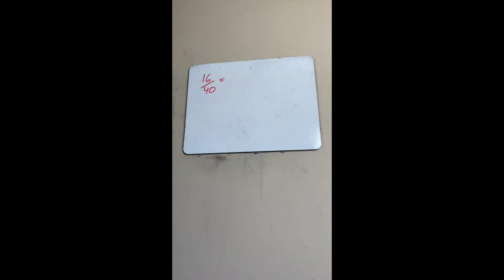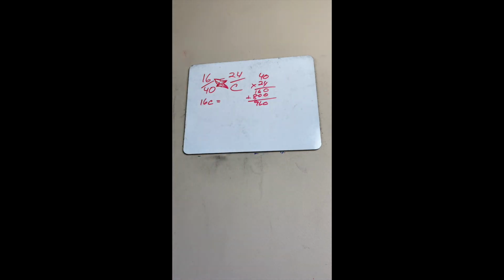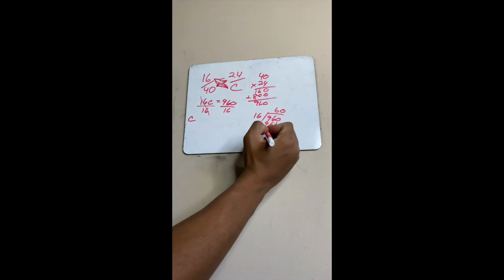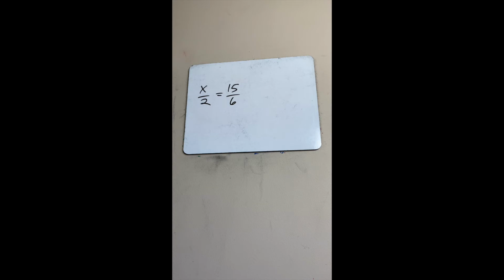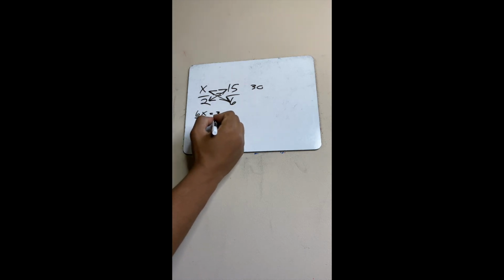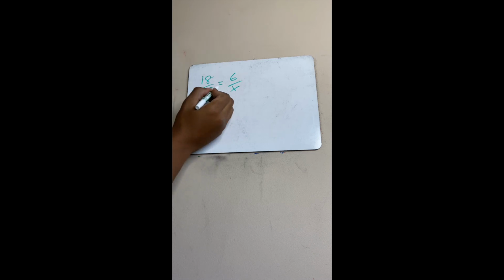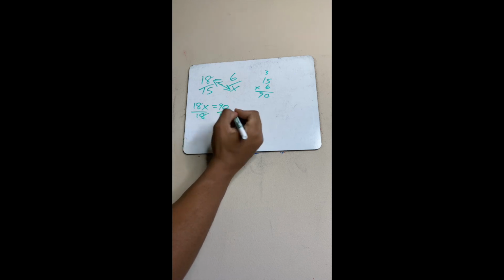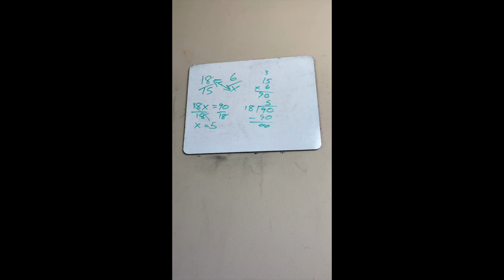Proportions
Next up in our Pre-Algebra for Parents series, we tackle the subject of proportions.  In this story Chenzira wants to start a cooking business but needs some help with getting the right proportions for her recipe, so we lend her a helping hand.  Check out all three examples for a thorough understanding.

Djedilearning.com

Beats by Kenwould